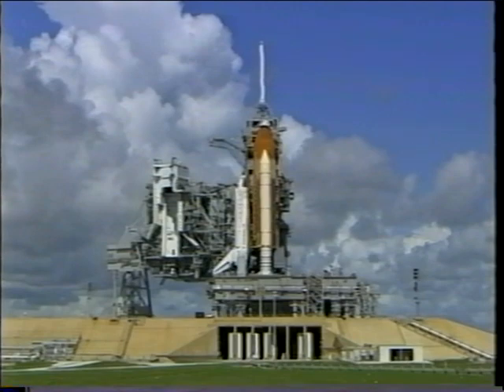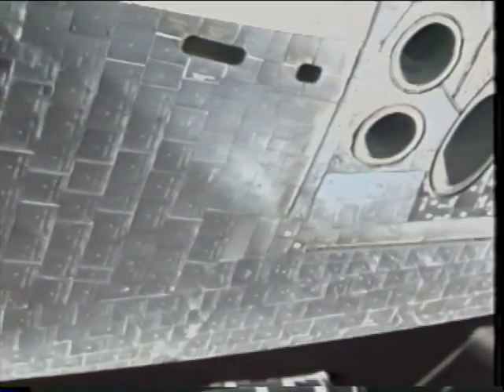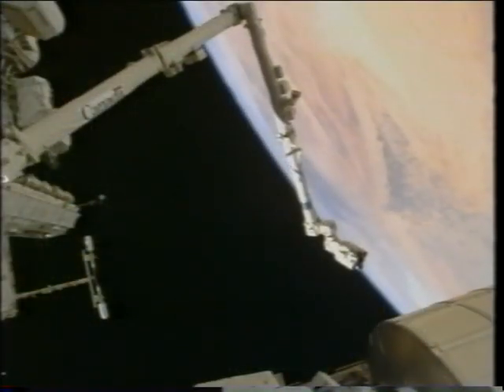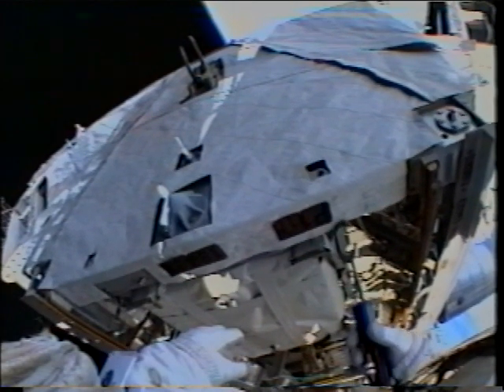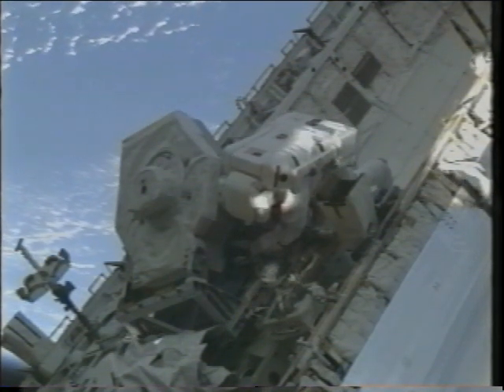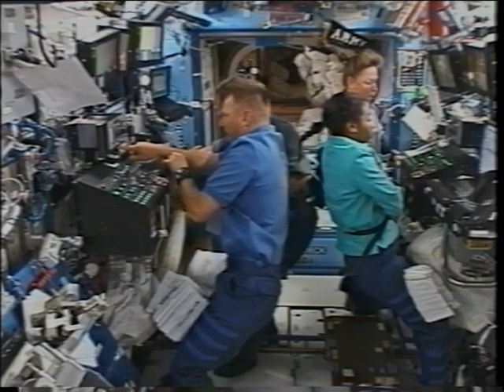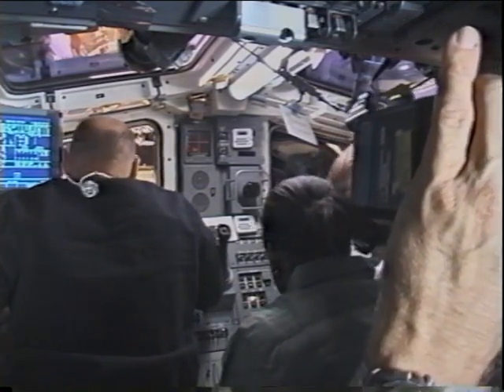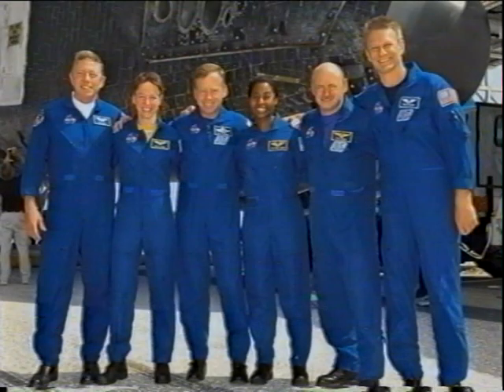Space Shuttle Flight 115 (STS-121) Post Flight Presentation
Space Shuttle Flight 115 (STS-121) Post Flight Presentation, narrated by the astronauts (22 minutes). Launch: July 4, 2006. Crew: Steven W. Lindsey, Mark E. Kelly, Michael E. Fossum, Lisa Nowak, Stephanie Wilson, Piers Sellers. Launched ISS Expedition 13 Crew: Thomas Reiter. Vehicle: Discovery.